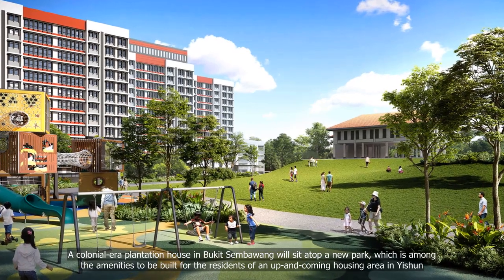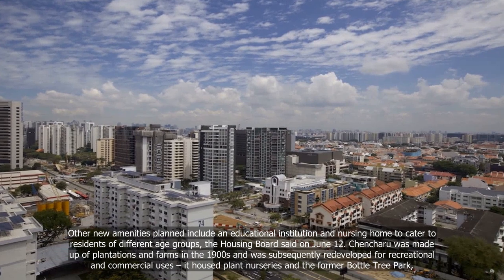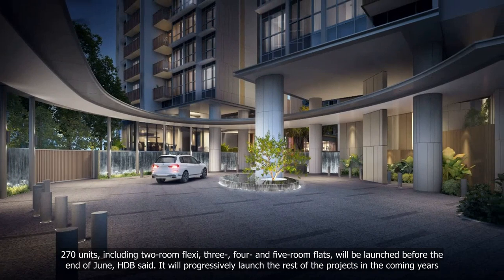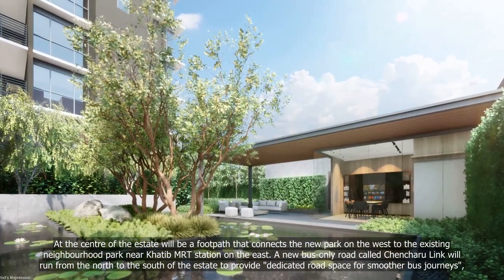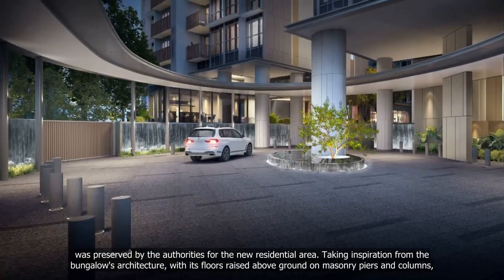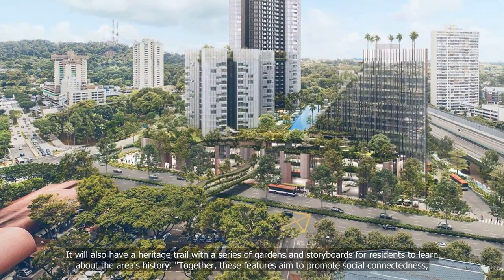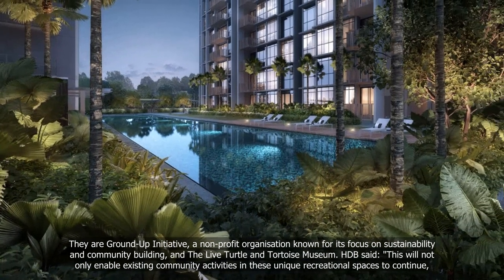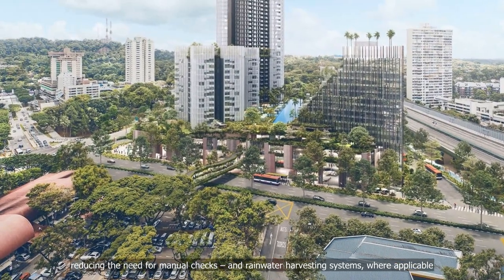Chencharu area to get new park, integrated development with hawker centre, bus interchange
💗📌 Singapore